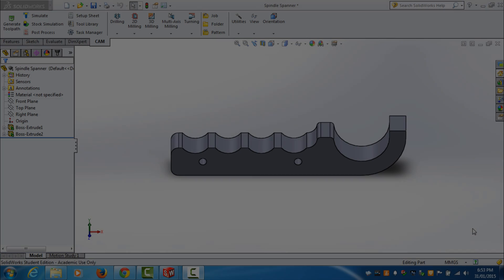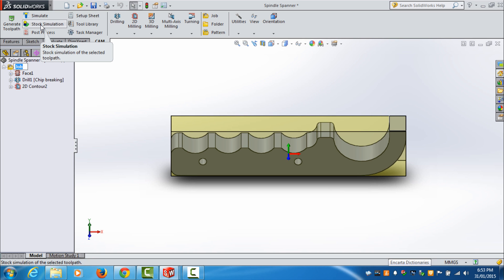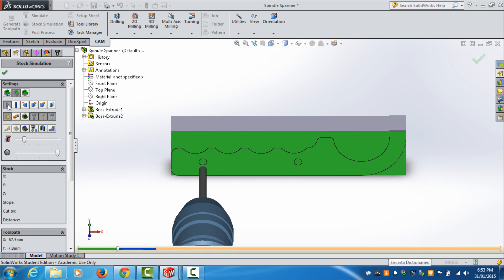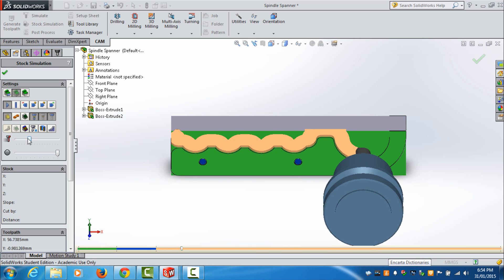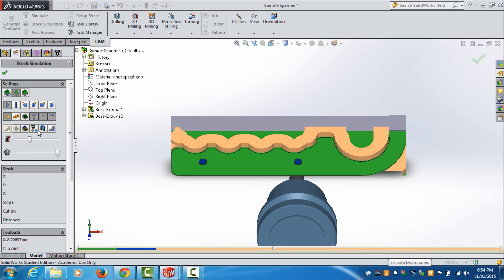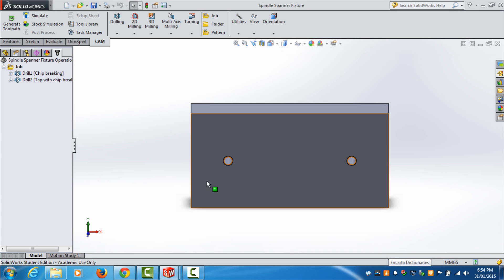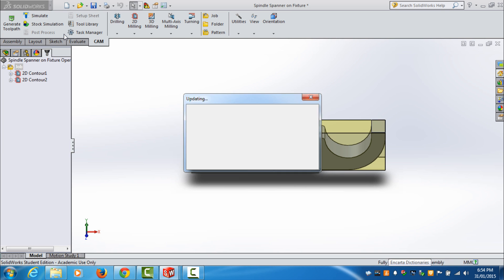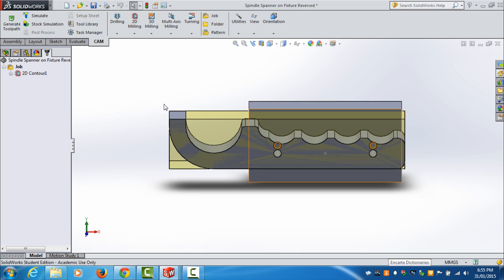HSMWorks Machining on the HAAS - G0704 / PM25 / TM25 Spindle Spanner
Aaron uses SolidWorks and HSMWorks to machine a spindle spanner on the HAAS Super Mini Mill 2 for Chris from cncmachineplans for his newly acquired Titan TM25V milling machine (Grizzly G0704). The quality of finish on the end product is brilliant and is a testament to the awesomeness of the machines from HAAS Automation.  This video was made possible by the generosity and support from:
-: Matt, Scott & Gavin from CADPRO Systems in New Zealand
-: George Buhagiar (director) of Alfex CNC Melbourne Australia
-: Craig Schoene Technical Sales Engineer ISCAR Victoria
-: Harvester Technical College / Sunshine College